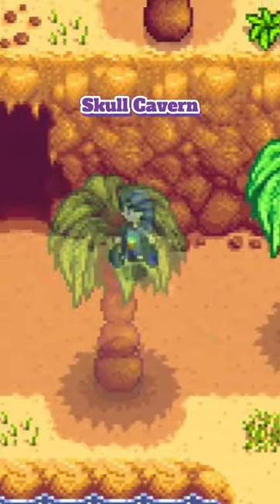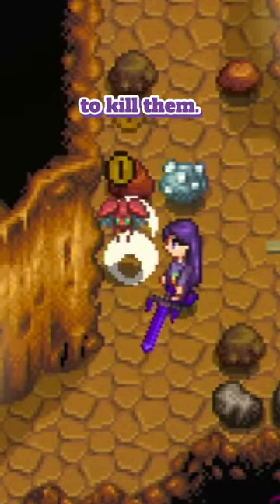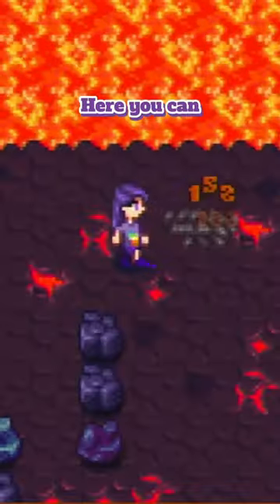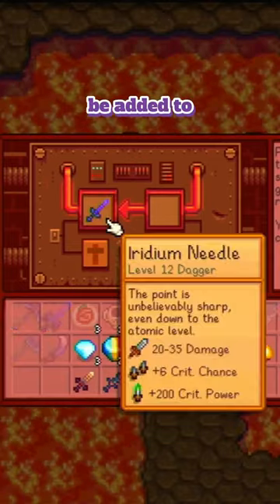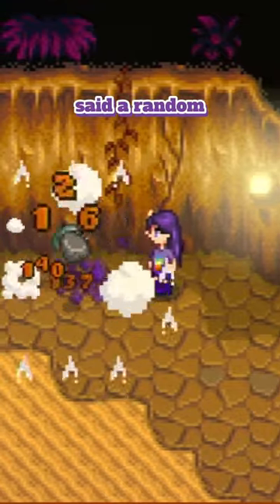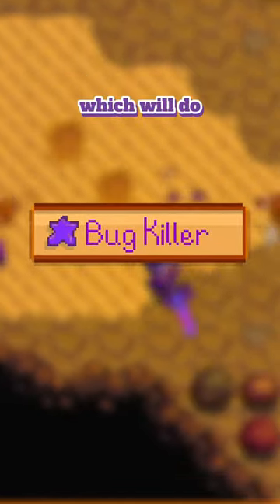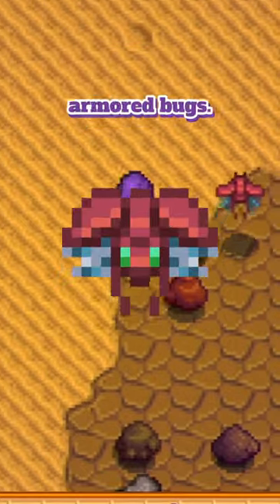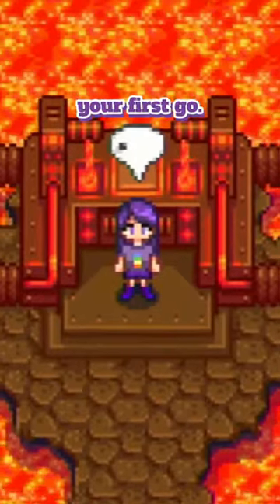Why Can’t You Destroy Bugs in the Skull Cavern?